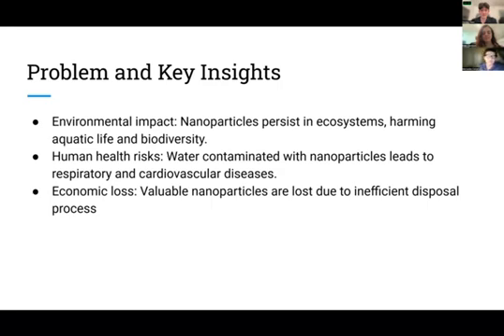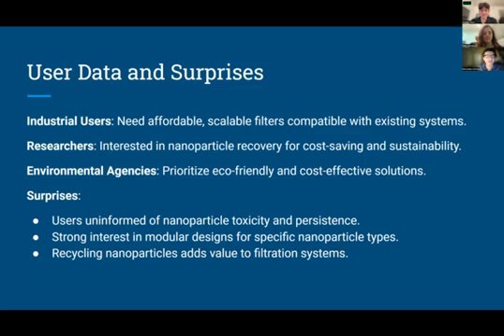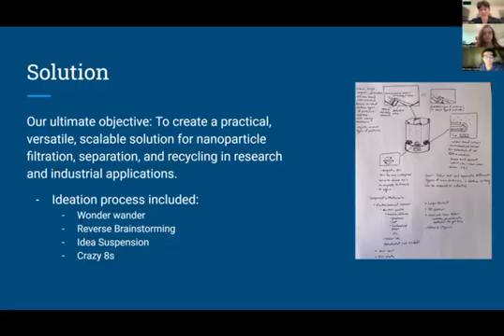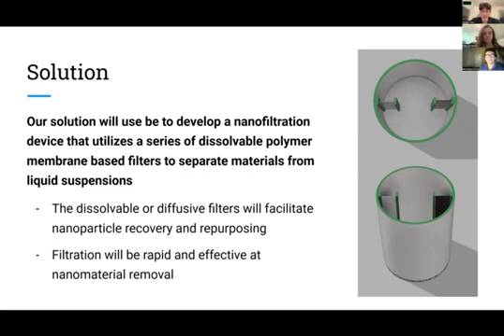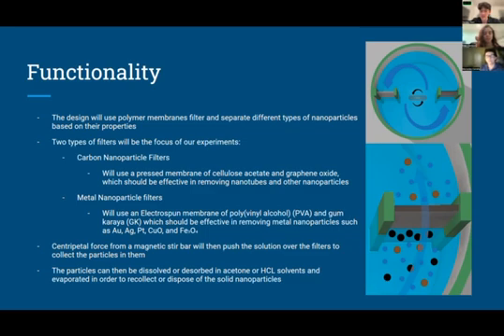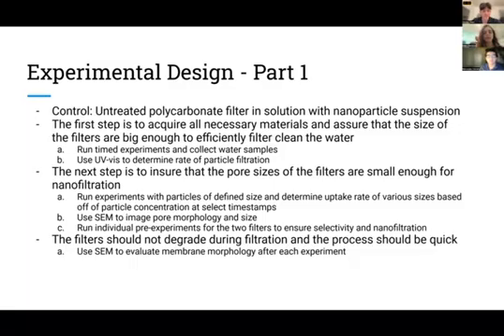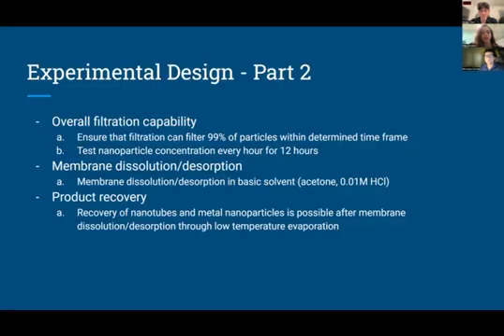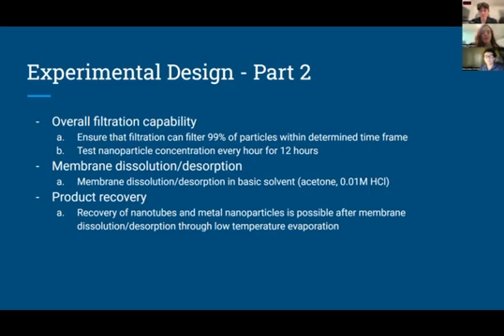UCSD NANO 119 Group 4 | Selective Nanoparticle Filtration and Collection